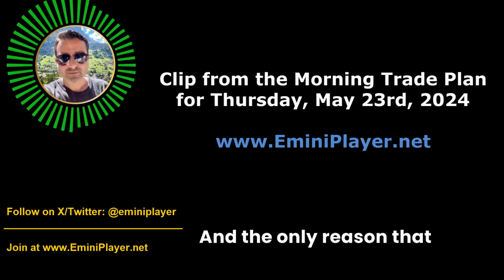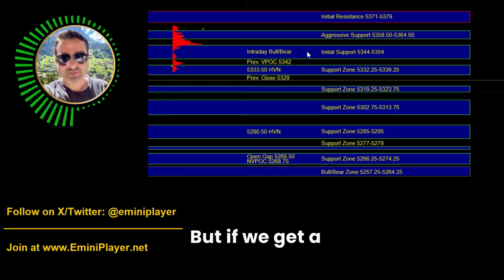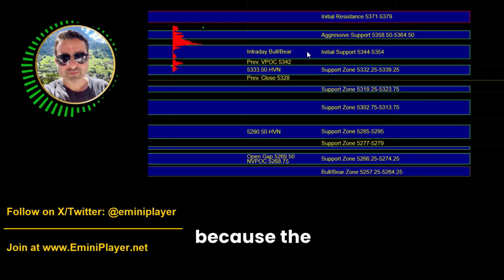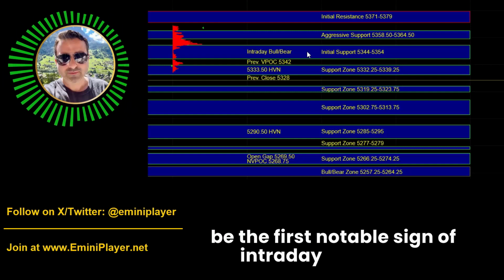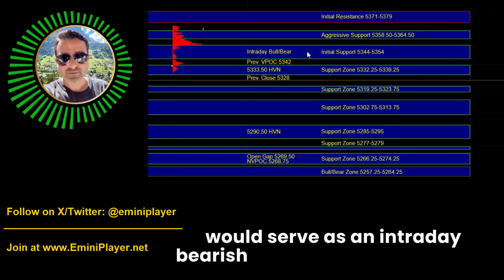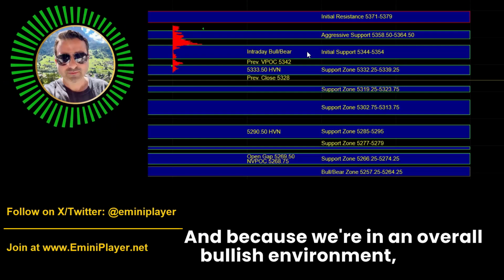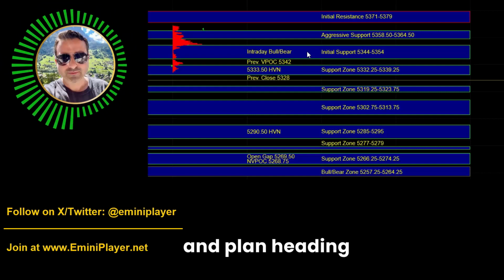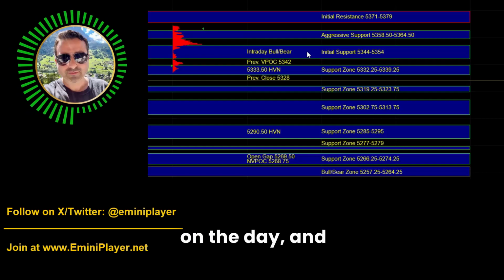Clip from the May 23rd, 2024 E-mini S&P 500 Futures Trade Plan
Here's a clip from Thursday's ES_F Futures Trade Plan.

☑️ Overnight, ES put in a "break-out attempt"

☑️ Any time the market puts in a Balance Break-out, Day 1 is always the break-out attempt and it can fail

☑️ 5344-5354 = Intraday Bull/Bear Zone; Break-down below would signal a False/Failed Balance Break-out which is a Bearish pattern

☑️ The purpose of the Morning Trade Plan is to help traders PREPARE for the day!

☑️ The Trade Plan explains the backdrop/context which then helps us read the market in real-time and spot opportunities!

✅ Get access to the full Daily Trade Plan and Key Support/Resistance Zones 30-45 minutes before the open